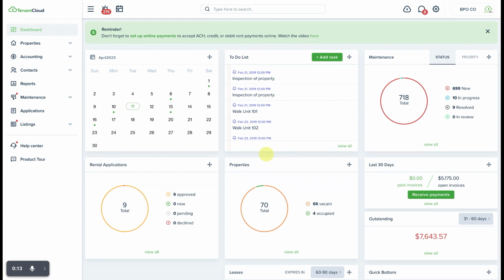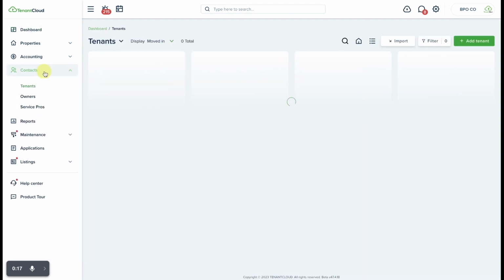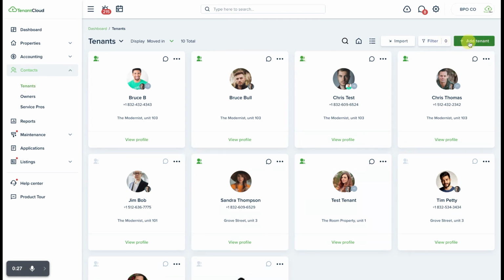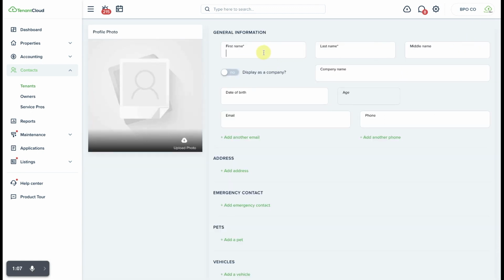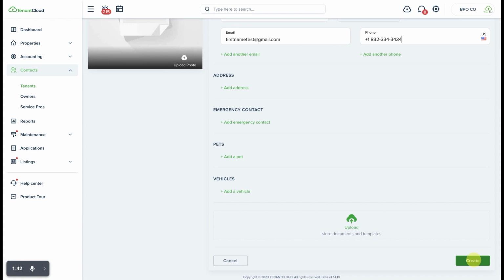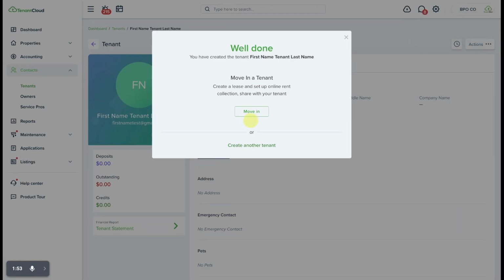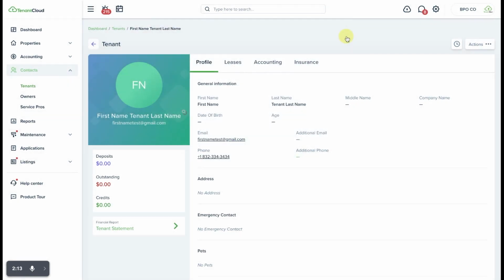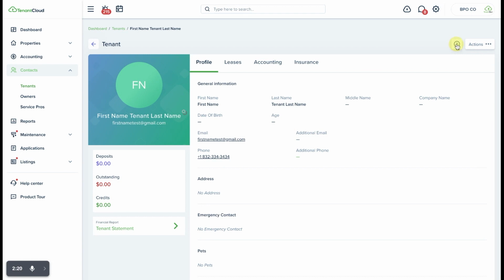How to add a tenant contact (Landlord) | Rent Collection App